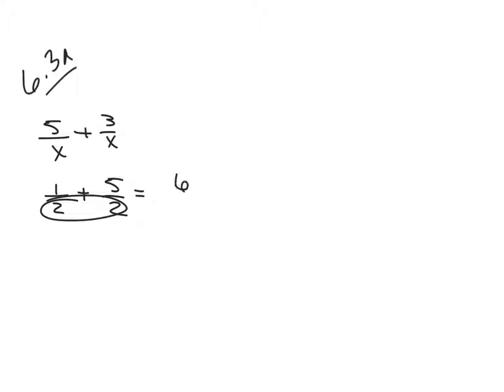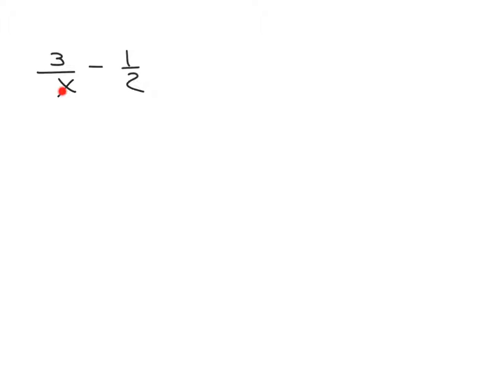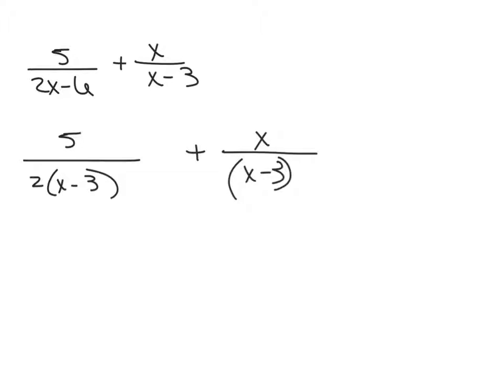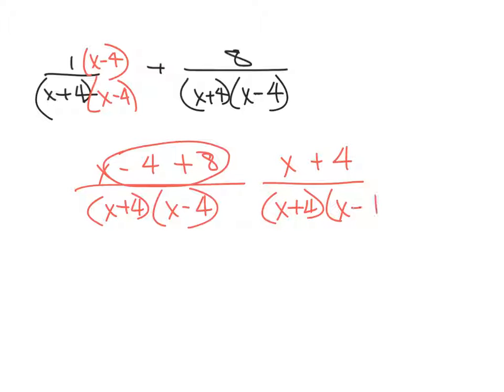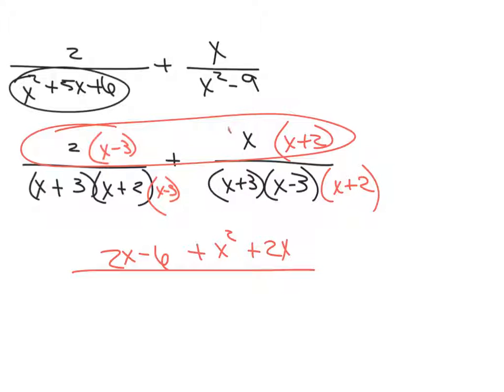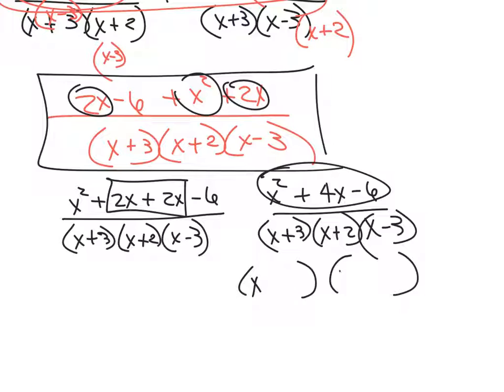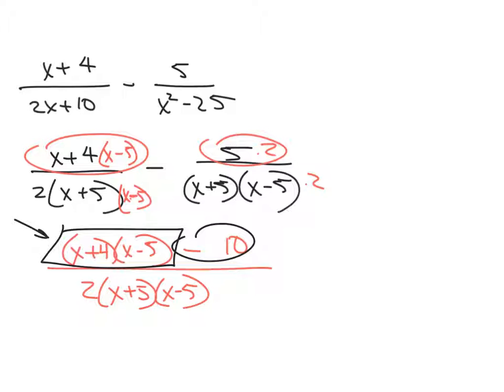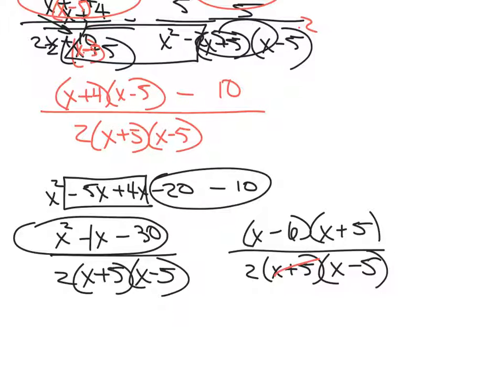L 6.3 elementary algebra